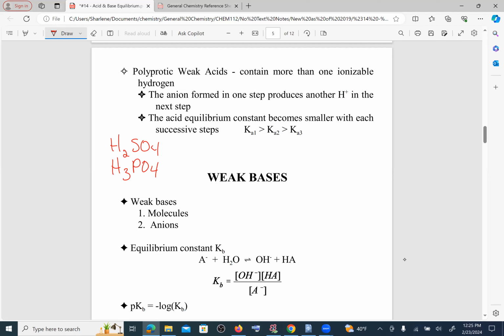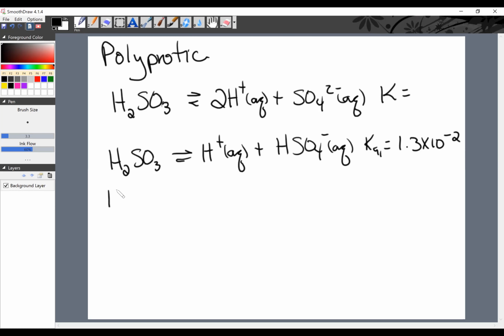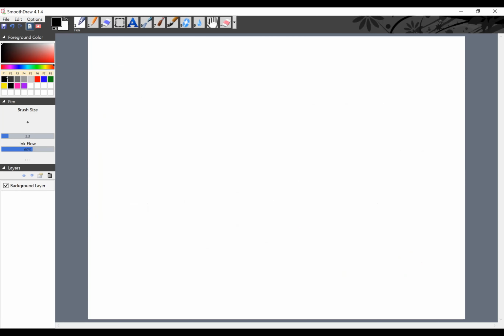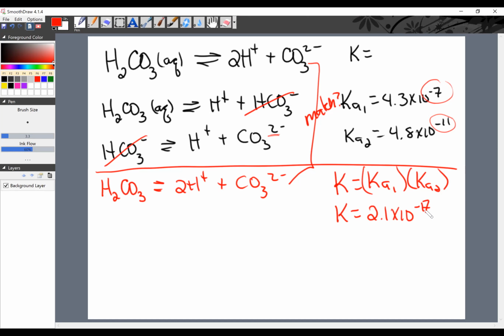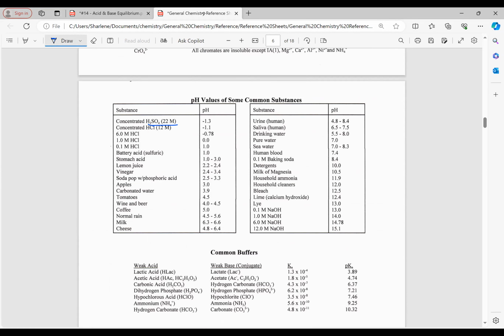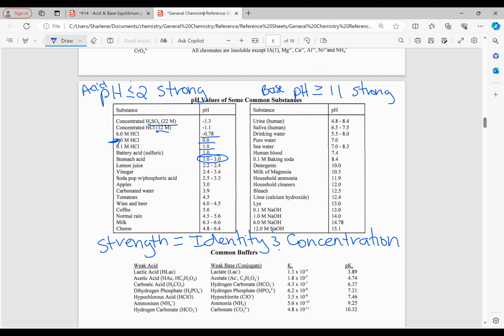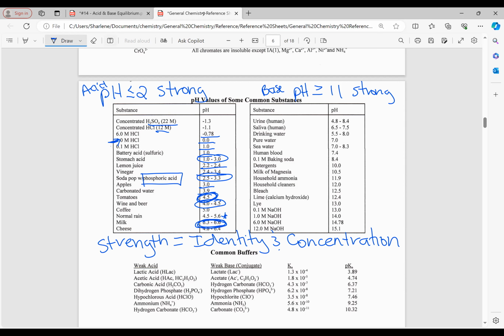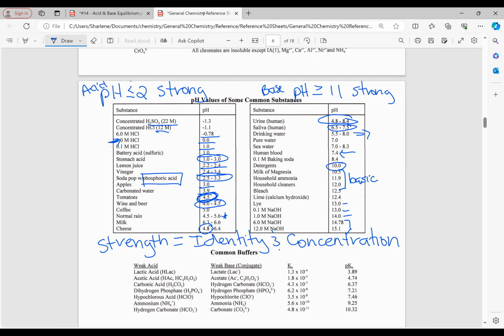Weak Acid & Base Equilibrium - 11 Polyprotic Acids & Real Life pH